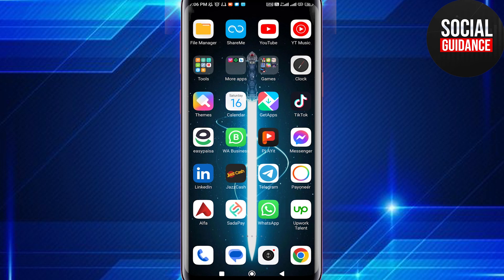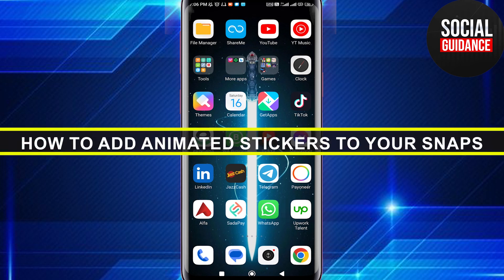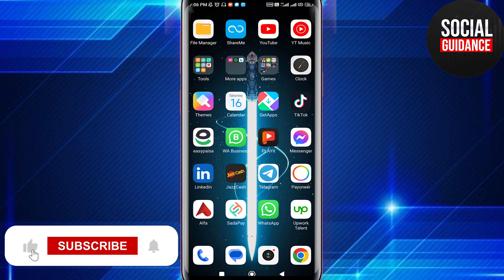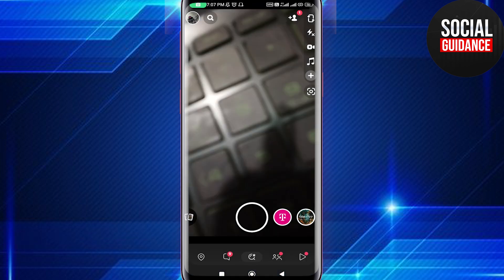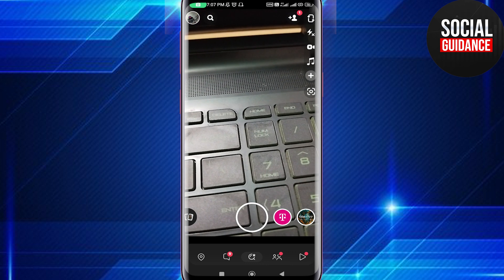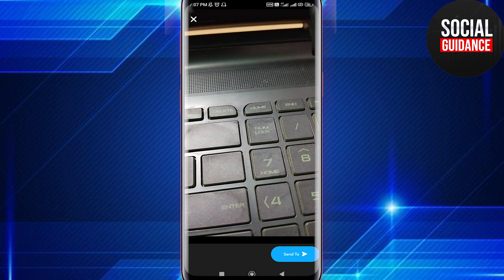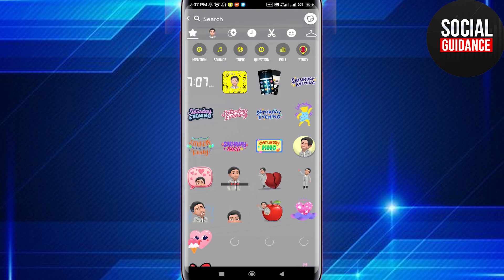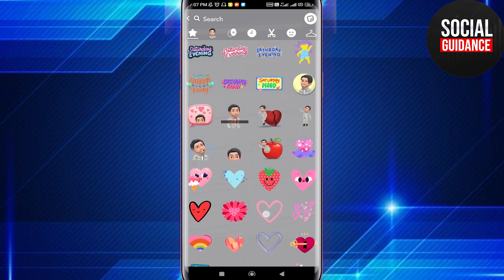How To Add Animated Stickers To Your Snaps On Snapchat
Learn How to Add Animated Stickers to Your Snaps on Snapchat with this easy-to-follow guide! Master the art of enhancing your snaps with fun, dynamic stickers in just a few taps. Our step-by-step tutorial will have you adding animated stickers like a pro in no time. Perfect for Snapchat enthusiasts looking to spice up their stories!